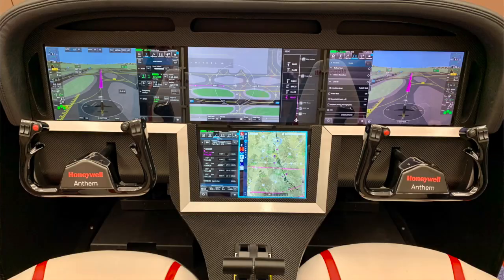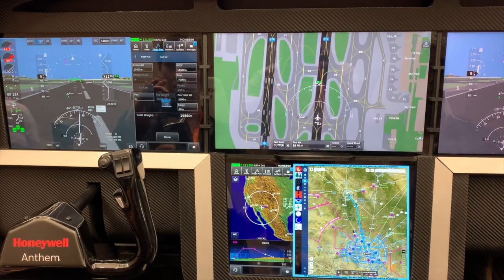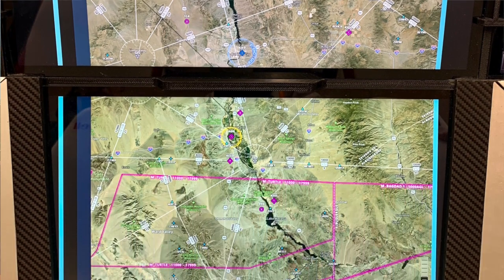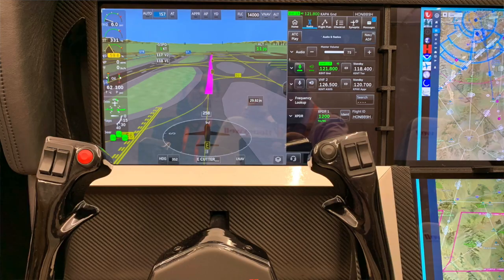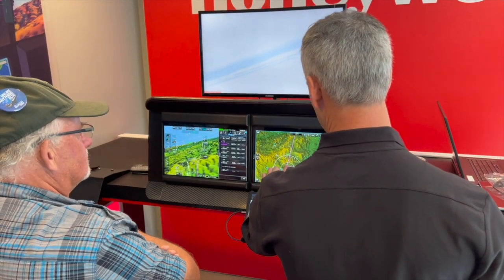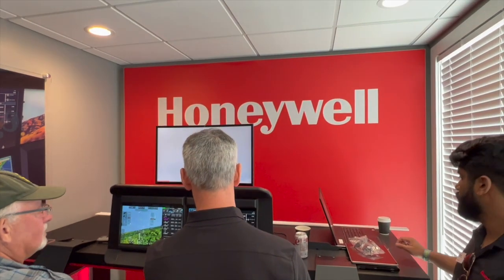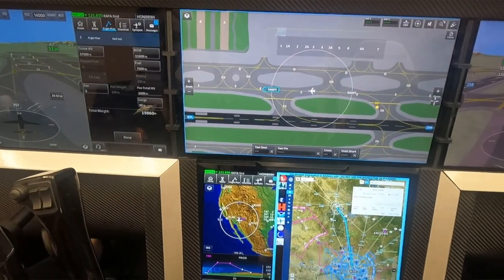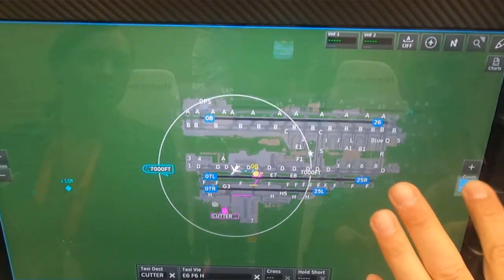AirVenture 2022: Honeywell Anthem Update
Honeywell Aerospace has been working on the clean-sheet-design Anthem integrated avionics suite, flying over 100 flight test hours (and counting) in hopes of eventual FAA certification. It was showing the system at AirVenture 2022 at Oshkosh, and Aviation Consumer Editor Larry Anglisano sat down with Honeywell's Andrew Barker for an update on the project.